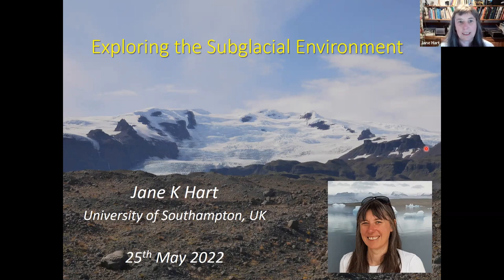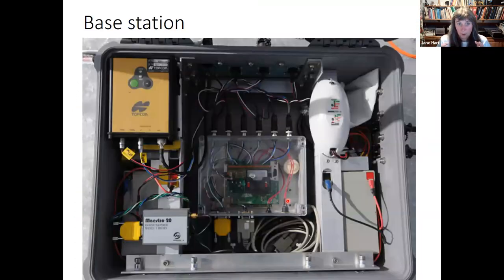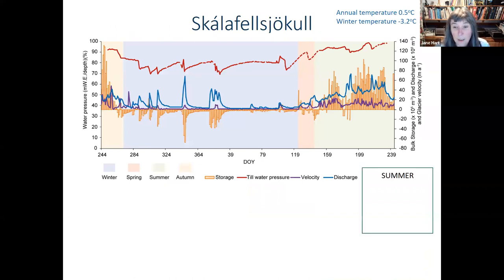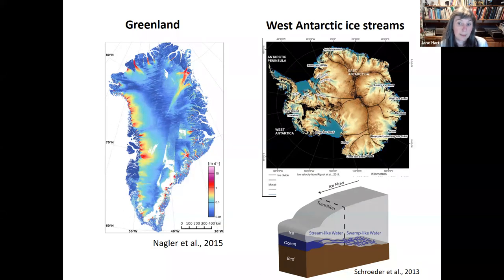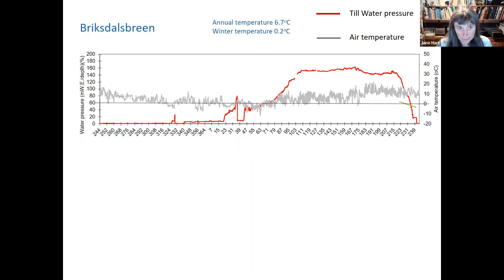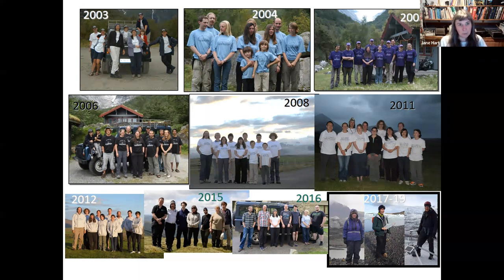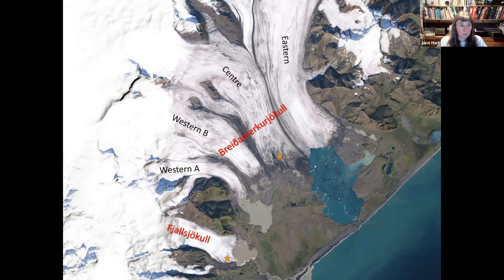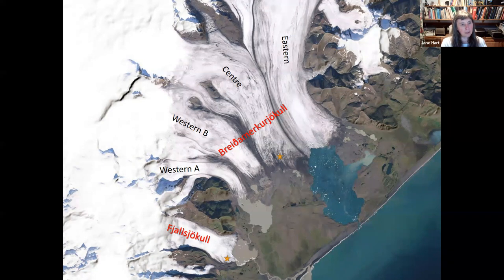Jane Hart at the International Glaciological Society Global Seminar Series on 25 May 2022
May 25th 2022, Jane Hart from the University of Southampton presented her talk on ‘Exploring the subglacial environment’